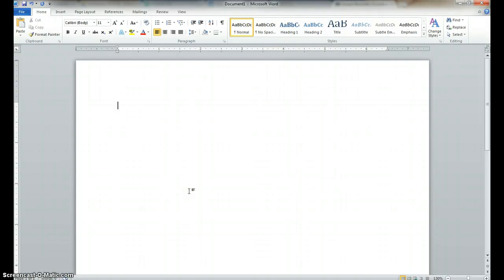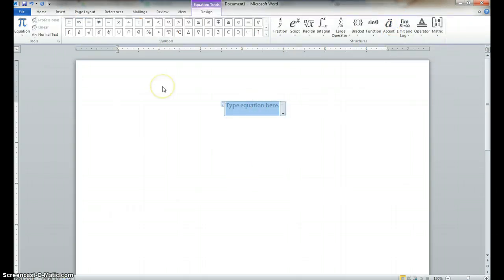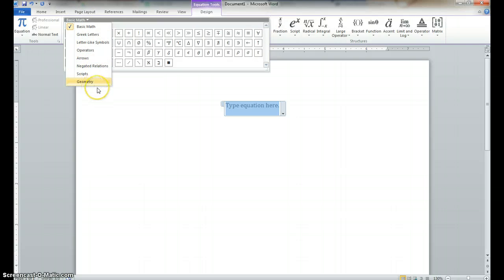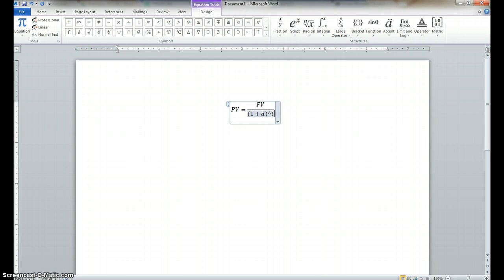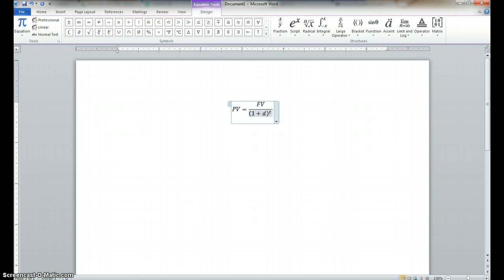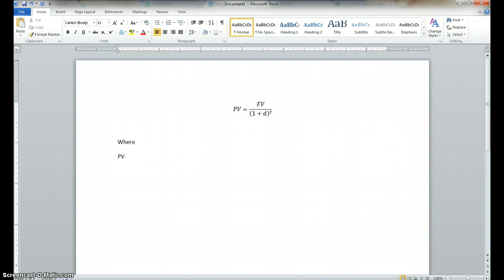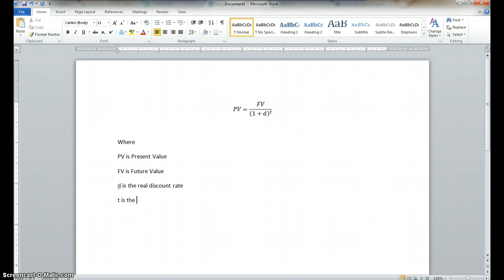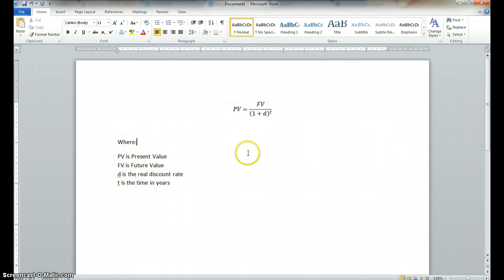Introduction to the equation editor in Word 2010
Very brief introduction of how to make a simple equation in word.